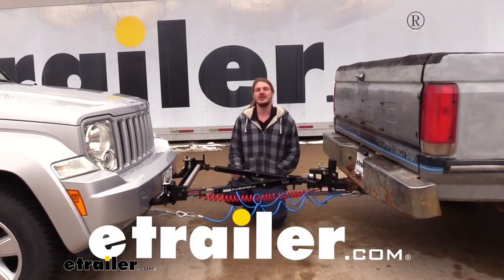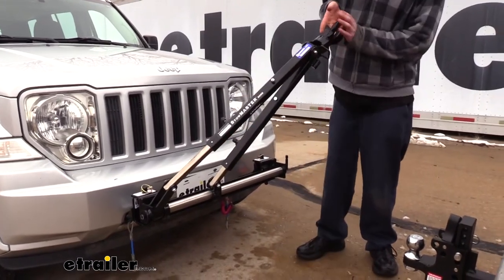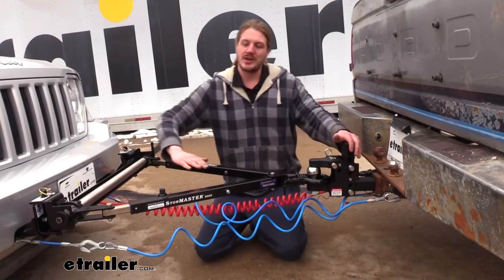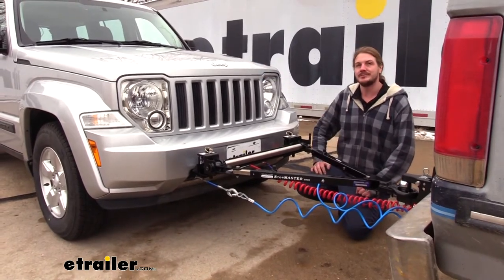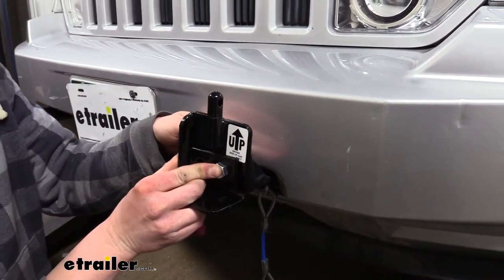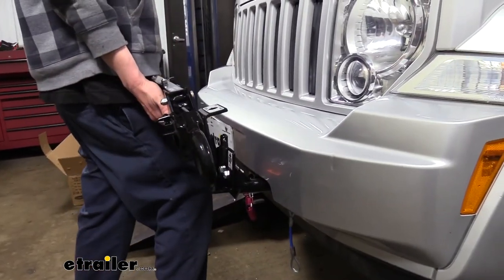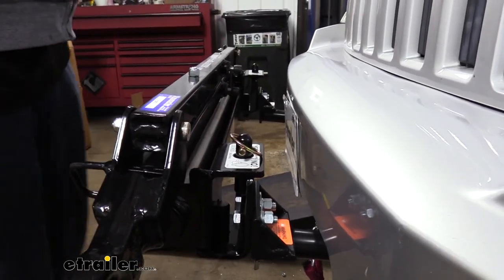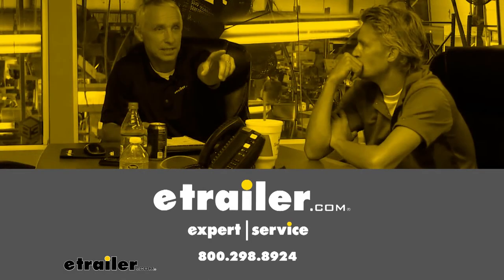etrailer | Roadmaster StowMaster Tow Bar Installation - 2011 Jeep Liberty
Hi there Jeep owners today in your 2011 Jeep Liberty, we're going to be taking a look at and showing you how to install Roadmaster stowmaster 5,000 lunette ring tow bar. There's five main components you'll need when flat towing your vehicle with whatever you want to pull it with, whether it be a motor home or a tractor trailer. You'll need your tow bar, which is the connection between your vehicle and whatever you're towing. You'll need your safety cables, which is a supplemental connection in addition to your tow bar. You'll need your diode wiring, which takes all the lighting signals from the towing vehicle and sends them to the towed vehicle. And you'll also need your supplemental braking system, which will apply the brakes on your towed vehicle whenever you hit the brakes inside your towing vehicle.

And of course you need a base plate for your towed vehicle, which is going to provide the connection point for your tow bar to attach to.And this is what our tow bar is going to look like when it's installed. I like that it has a nice storage position that folds up very nice here in the front. It almost gives the Jeep an aggressive look on it with this here in the front. So if you've got that field that you're wanting to get on, maybe an off-roading vehicle, this is a great option if you want to get more of an aggressive look.

Compared to many other tow bars, which have storage traditions that are on your towing vehicle side so usually on the back of your motor homes where those would store. This one here uses the lunette ring though, which comes in two different sizes.We currently are using the two and a half inch lunette ring, but it also comes in a three inch lunette ring. The only real difference between the three inch lunette ring tow bar and the two and a half inch lunette ring tow bar is the length of the arms. The three inch Lunette ring tow bar is going to be about four inches longer than what our two and a half hitch is going to be here. On our truck here we're using our pintle hitch and we've got it in the rise position because when you're flat towing you ideally want to have as level of a playing field as possible here.

Keeping this level, we'll ensure that all the forces are being pulled straight. So we're not lifting up or pulling down on the suspension causing anywhere on the components there. Adjustable ball mounts with pintle hitches are available here at etrailer.com.We're using BMW's tow and stow. And this easily allows us to just pull these pins, adjust to the right height and get hooked up with no problem. This is a binding tow bar.

So you'll want to keep that in mind. The small buttons here on the top will help release it if it does get stuck. But if you are in a bind, it's extremely difficult to press down in on these to get it released. In many cases, you're going to need a hammer or mallet to hit on it to release it. Or you could purchase a releasing tool from Roadmaster that we have here at etrailer.com, that gives you additional leverage. It'll hook down here on the bottom and give you a lever to press on that will push down so you can get these released. This tow bar is going to be self-aligning. So when we take off in our towing vehicle, the arms will extend lock in place and keep our Jeep tracks directly behind us.All of the internals inside of the unit are going to be stainless steel to protect against rust and corrosion. And on the outside here we've got a black powder coat finish, which gives it a nice look, but also helps protect the outside from rusting corrosion as well. All of this steel is going to lead to the 6,000 pound towing capacity that we have available, which will be more than enough for our Jeep here. To install our tow bar onto our Jeep here we are going to need to attach the attachment points at our tow bar simply just slides onto. This is very similar to your crossbar style tow bar attachment. If you've ever worked with those, you'll recognize these ends here. We'll line these up, and there is a sticker on them